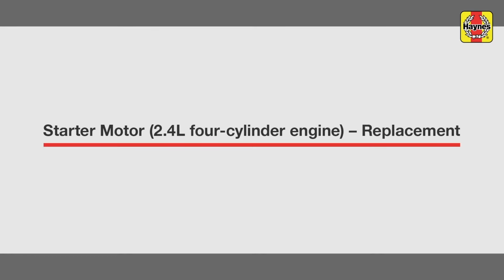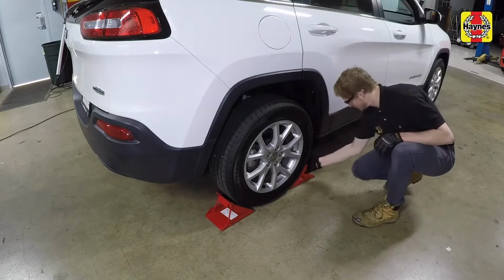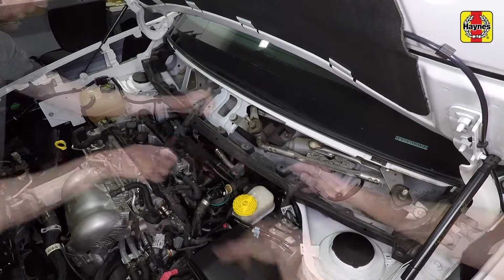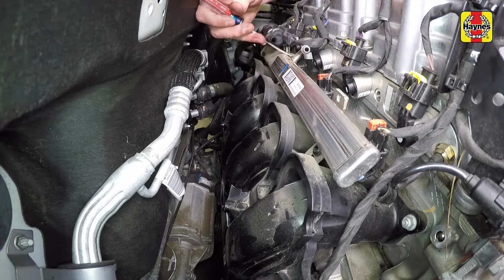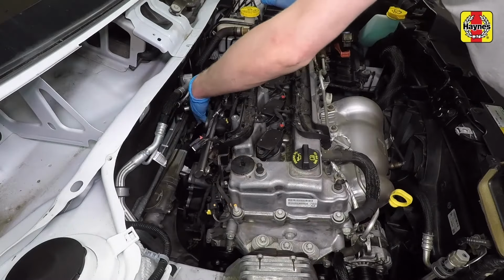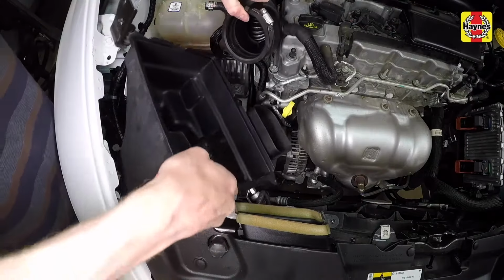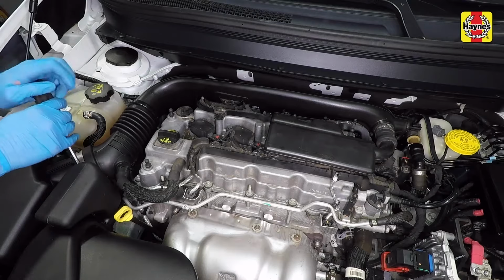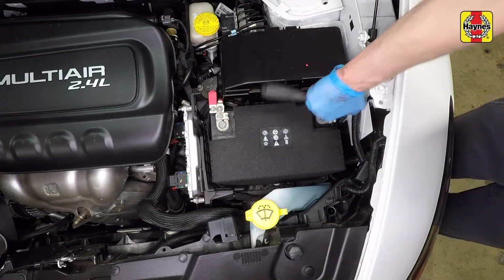How to Replace the starter motor on the Jeep Cherokee 2014 to 2019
Do you need to Replace the starter motor on your Jeep Cherokee 2014 to 2019 but don't know where to start? This video tutorial shows you step-by-step how to do it!

Our Jeep Cherokee (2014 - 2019) manual covers petrol and diesel engines, and includes videos for some of the most common jobs, which you can see here in this playlist.

What's covered:
All Models - Front-wheel drive & four-wheel drive

2.0L DOHC 4-cylinder
2.4L SOHC 4-cylinder
3.2L DOHC V6